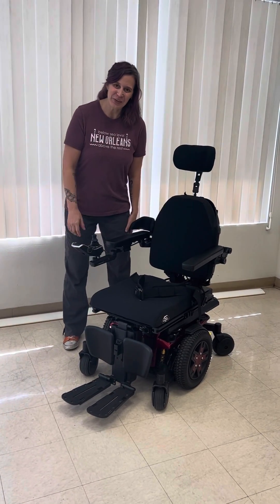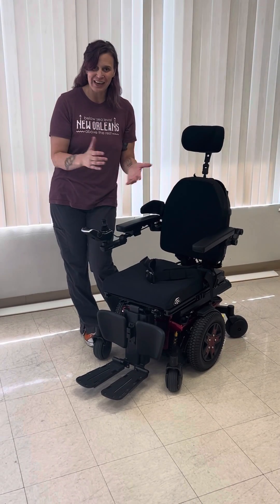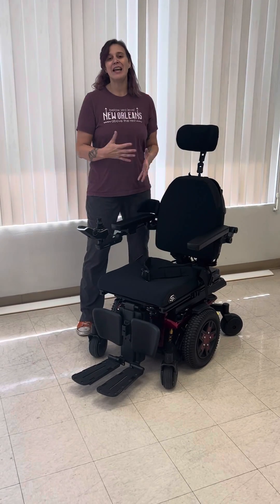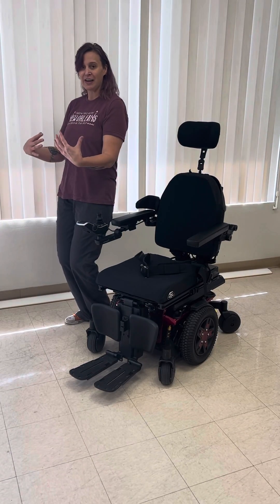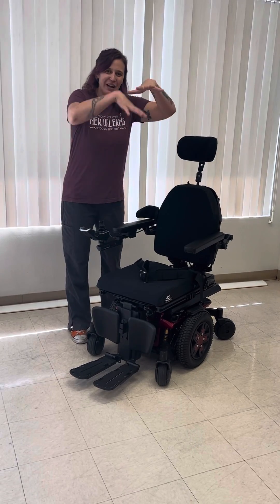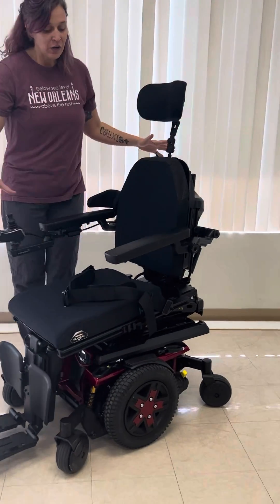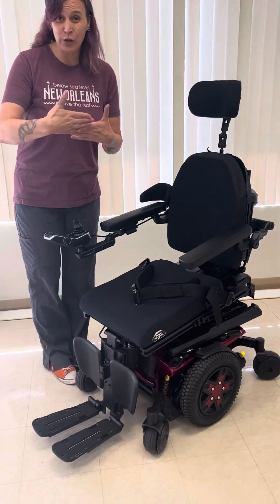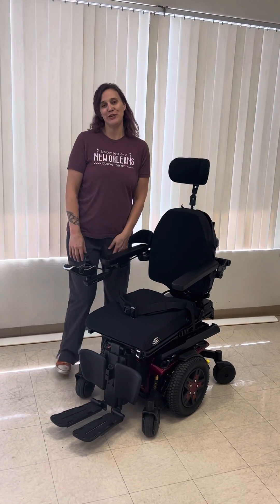10° Anterior Tilt Power Wheelchair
Learn about the free added option of 10° of anterior tilt to help with reaching and transfers.

This is offered on the Tru Balance 4 ￼aka TB4 system on the Quantum Rehab complex power wheelchair. For this to be included, the power wheelchair does need to have the four main power positioning systems/actuators: power tilt, power recline, power elevating, legs, and the seat elevator.

This video goes over some of the benefits and shows what that amount of anterior tilt looks like.